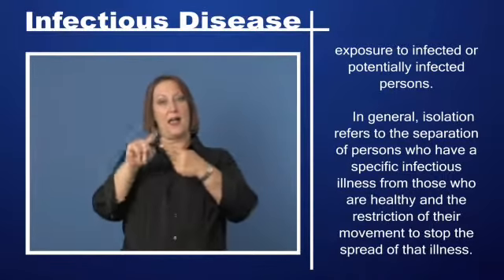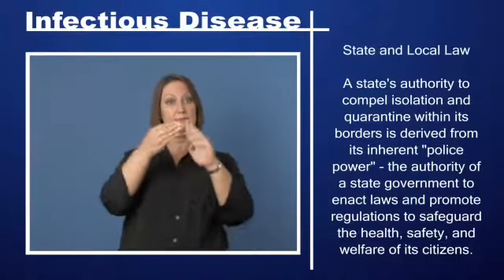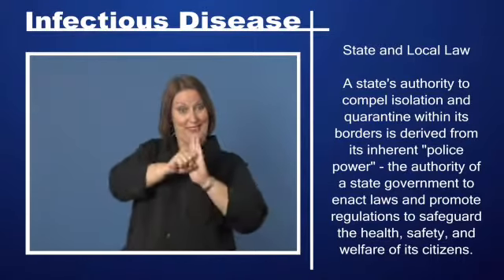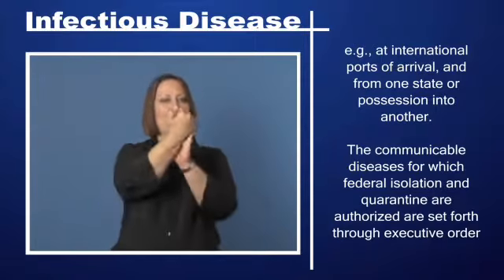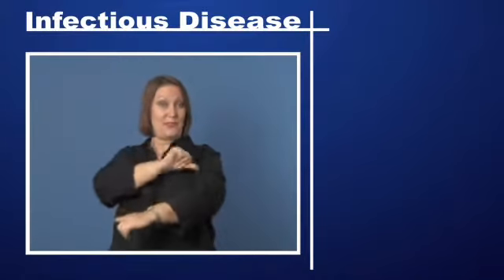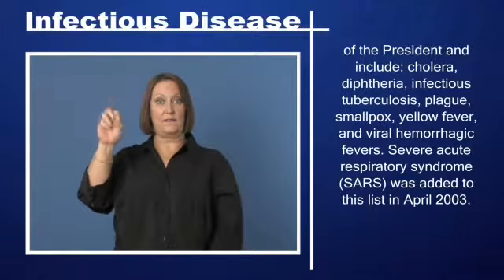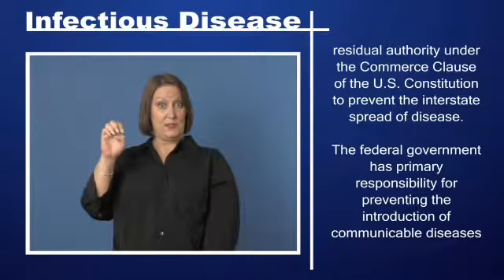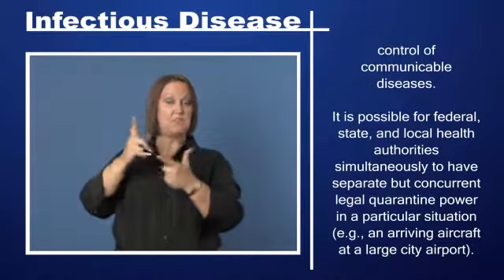Infectious Disease Isolation and Quarantine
Understanding Isolation and Quarantine :10
Federal Law 4:23
State and Local Jurisdiction 7:00
For More Information 9:09